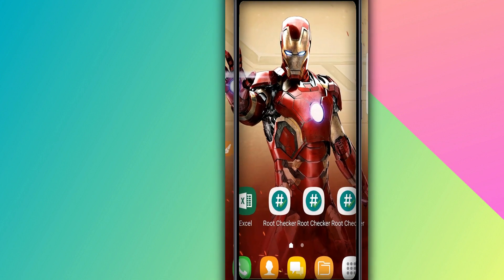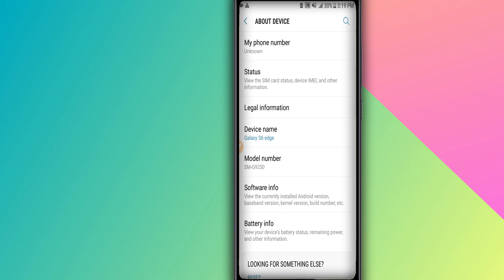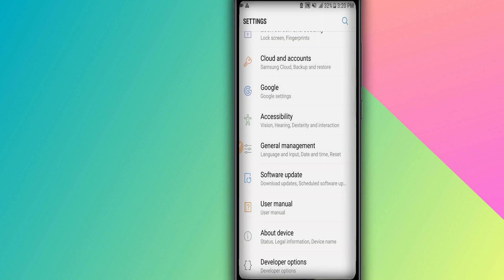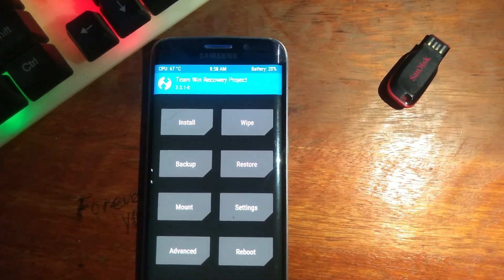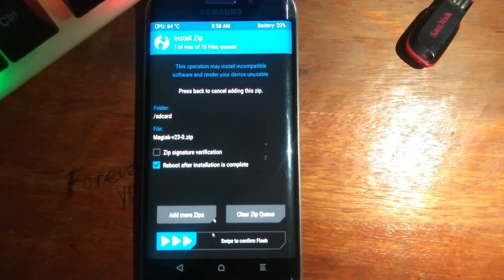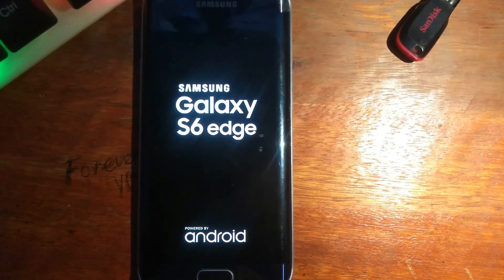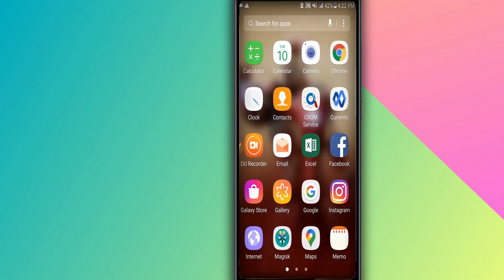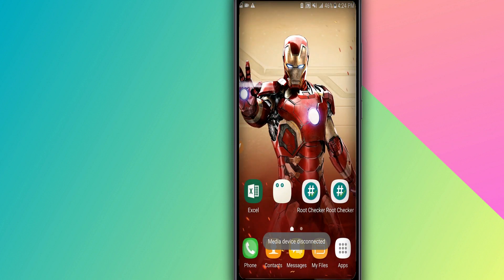How To ROOT With MAGISK Any Android Phone WITHOUT PC | Need TWRP | NO KINGROOT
How To Install TWRP ON Any Android device | No Pc | No Root 2020 | No Bootloader Unlock